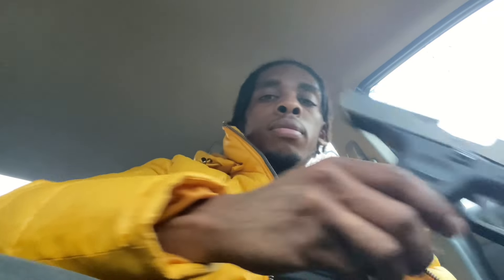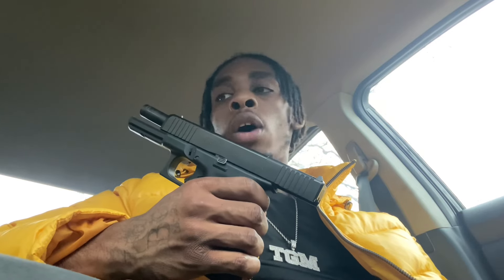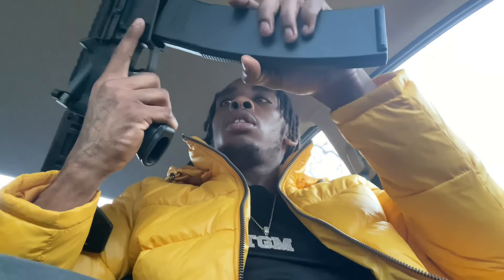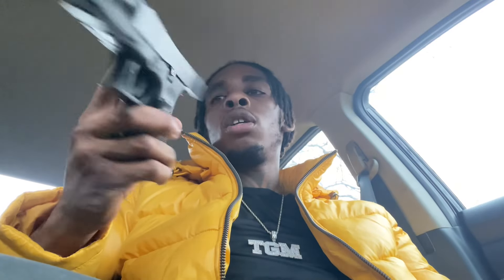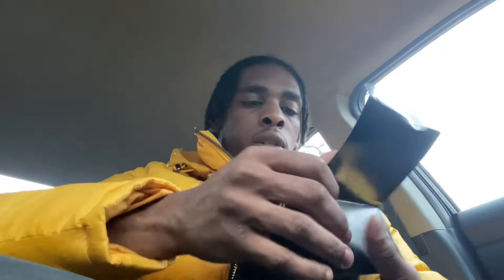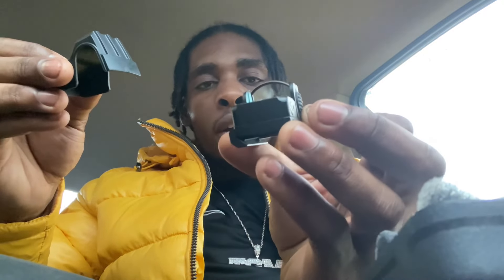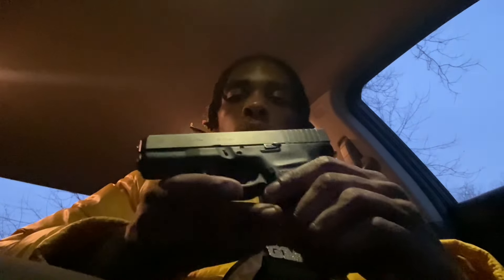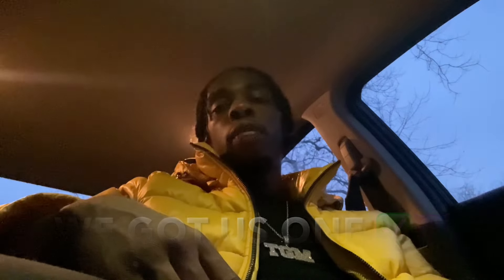GLOCK 20 GEN 5 MOS SEMI TACT-OUT ✅🔥😵‍💫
Was good Glo mafia is your boy Glorious Tre I’m back at y’all again with another video semi tacting out the 50 beowulf & my Glock 20 gen 5 I hope you guys like it if your new to my channel, please like subscribe join my on the road to five case subscribers let’s get there new intro & outro 🥱🔥